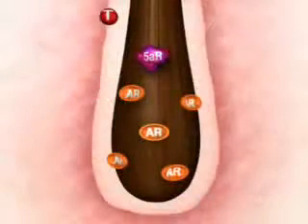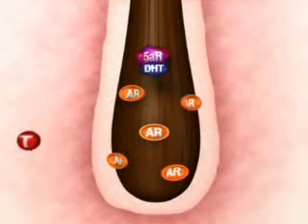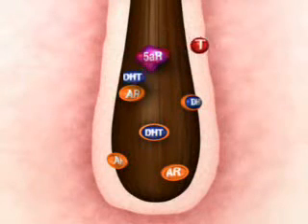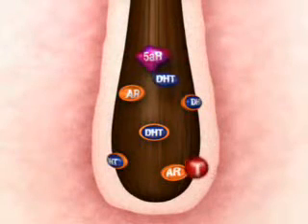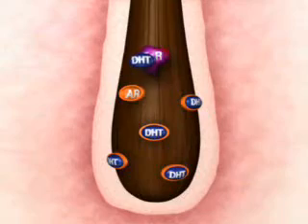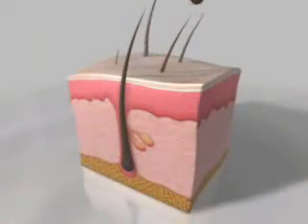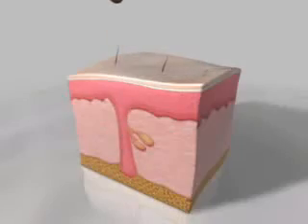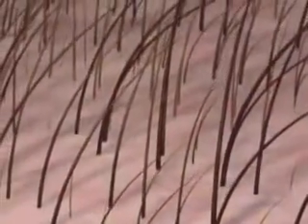Revivogen does it work? What causes hair loss Part 1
Part 1 video animation showing what causes hair loss.